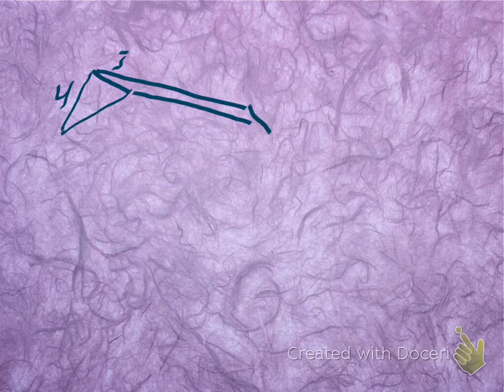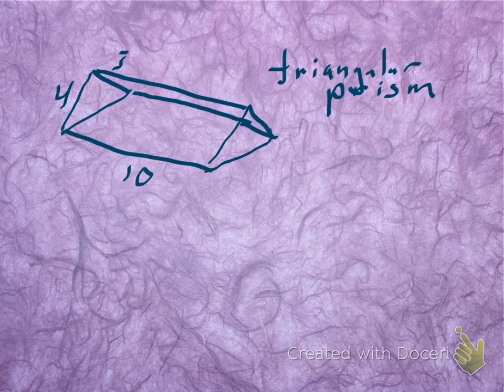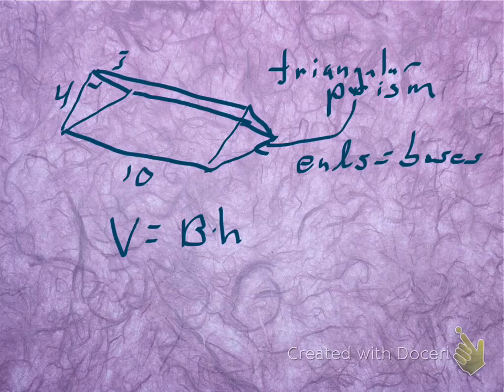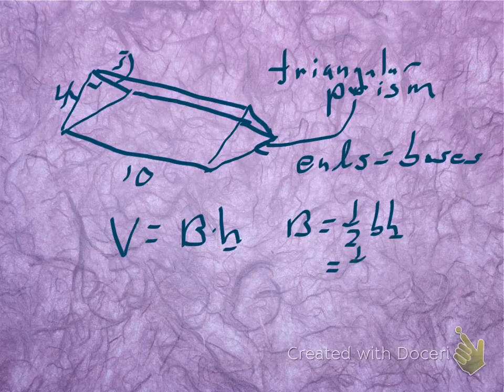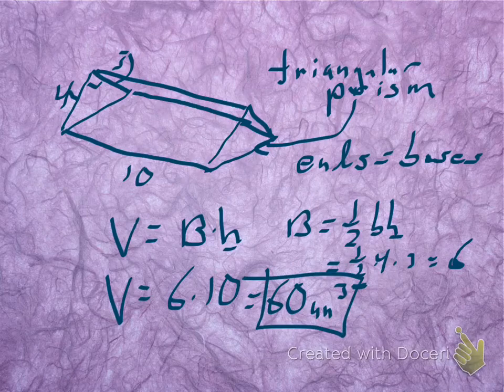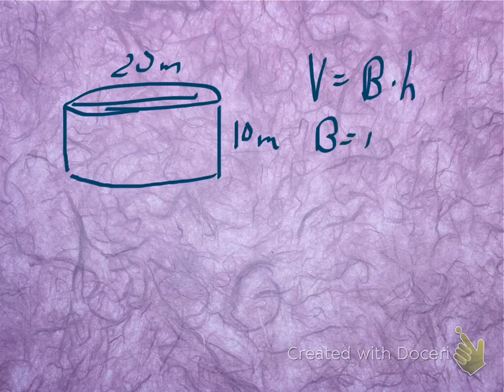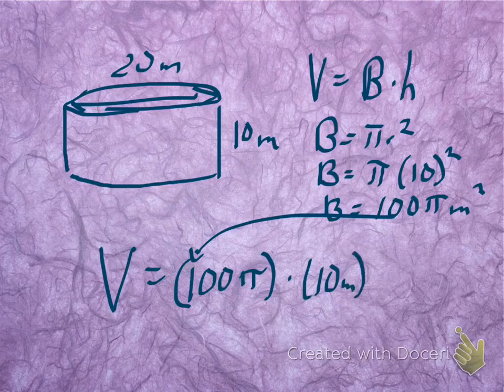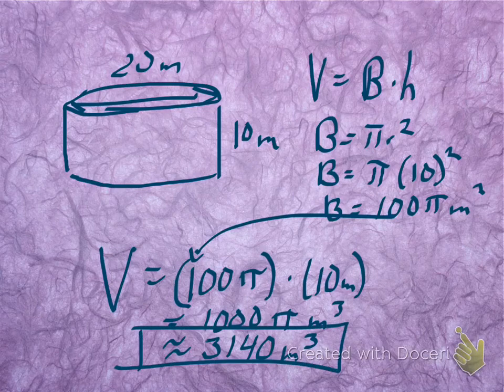Pre-Algebra: Lesson 10-7 Volumes of Prisms & Cylinders